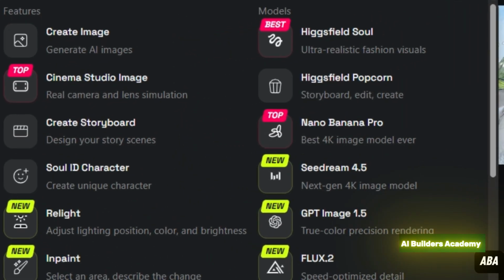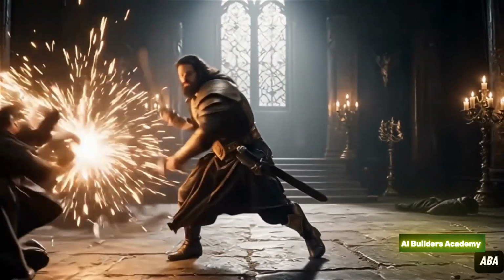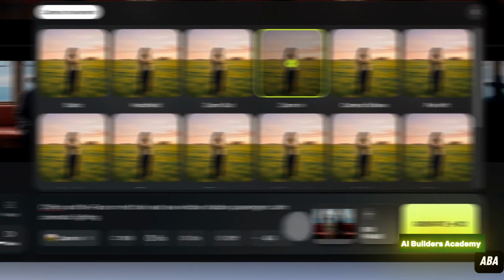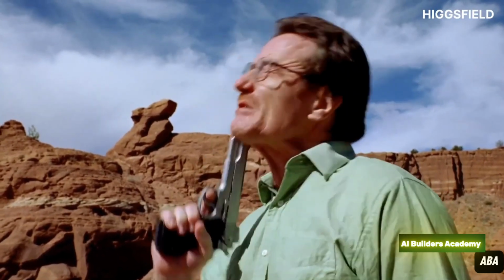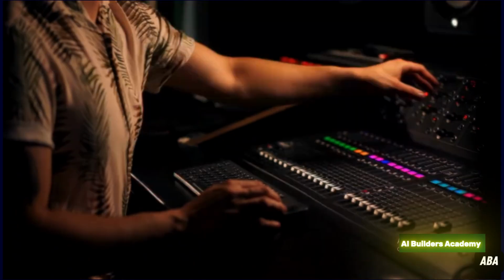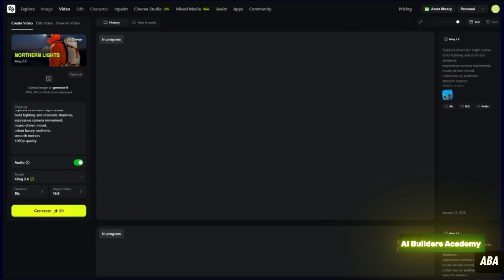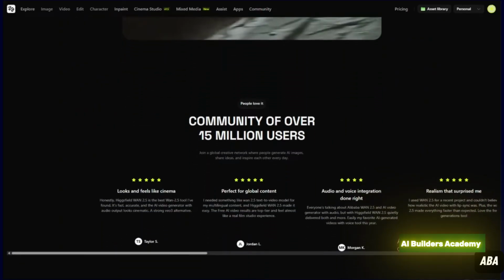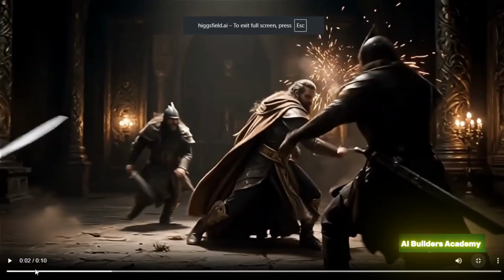AI Film Studios Will END Hollywood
Step inside the future of filmmaking with Higgsfield AI Video Tools. From cinematic camera control to integrated Kling 2.6 audio, this platform gives creators full power over motion, sound, and visual consistency. Try it free and transform your storytelling.

HiggsfieldAI